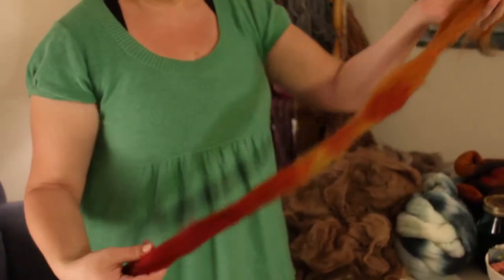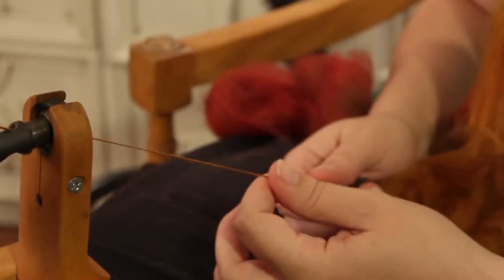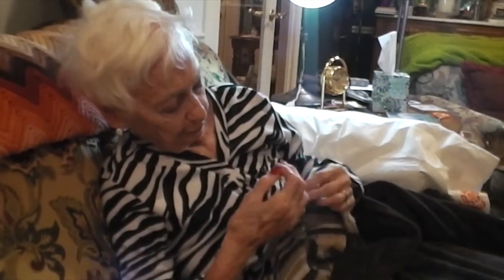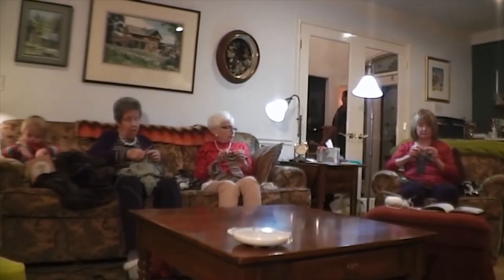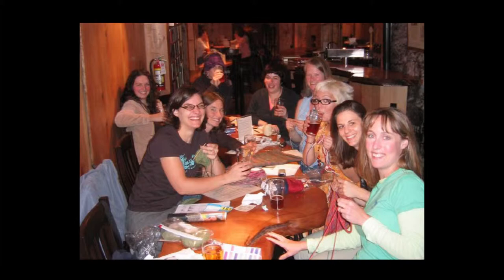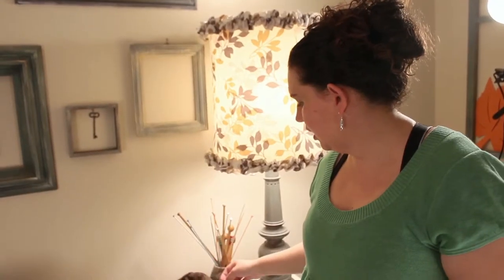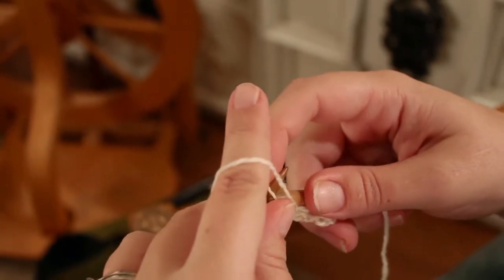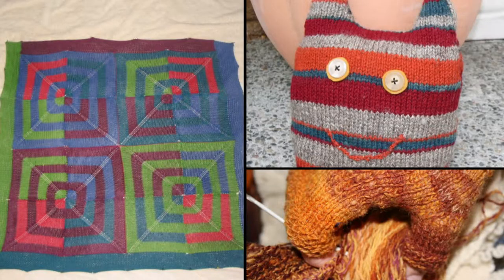Spinning and Knitting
A short documentary featuring Megan Wright. Highlighting her family history and personal connection with spinning yarn and knitting.